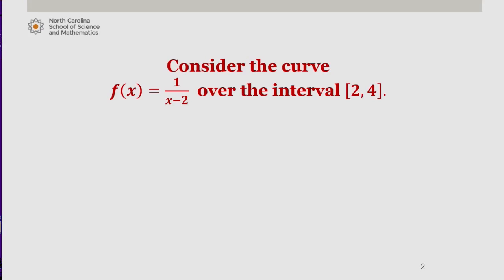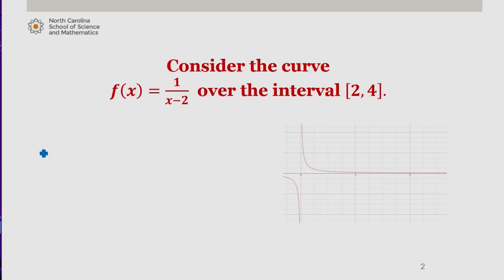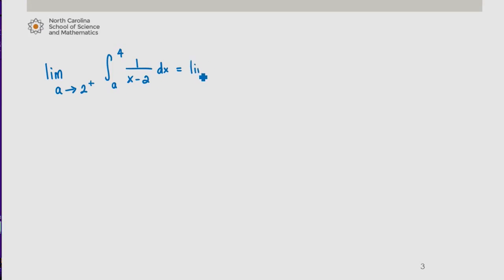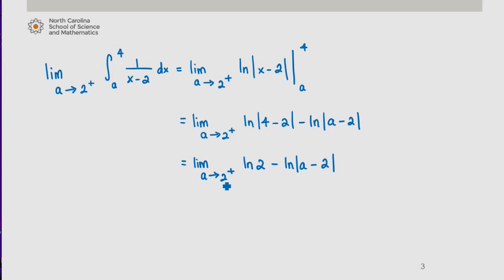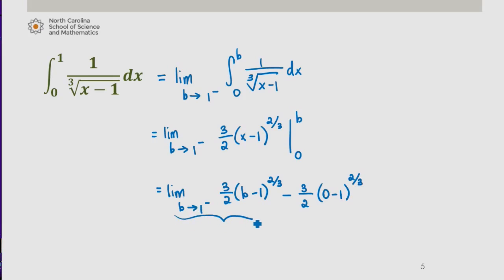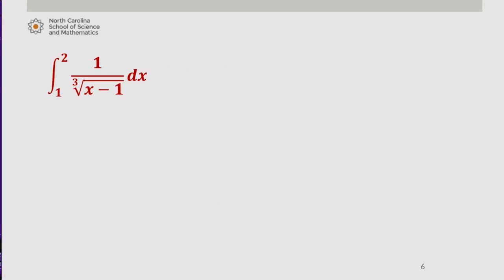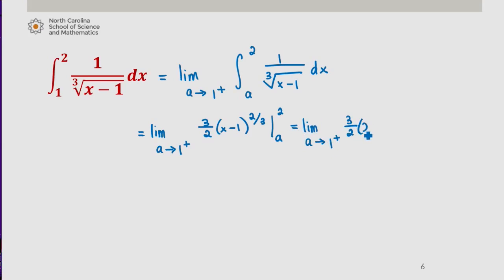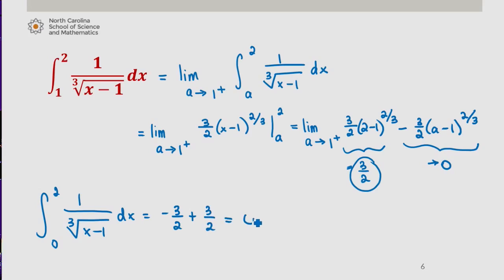Evaluating Improper Integrals: Part 2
This is part of series of videos developed by Mathematics faculty at the North Carolina School of Science and Mathematics. This video is part two of two and works through how to evaluate improper integrals.